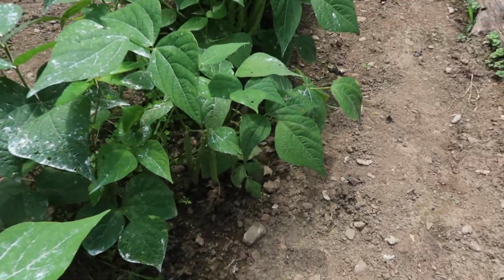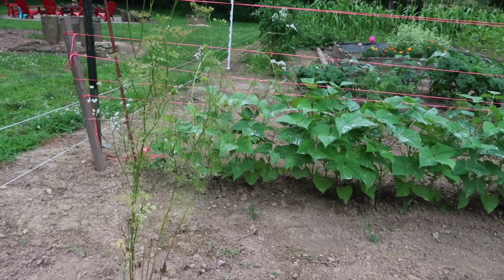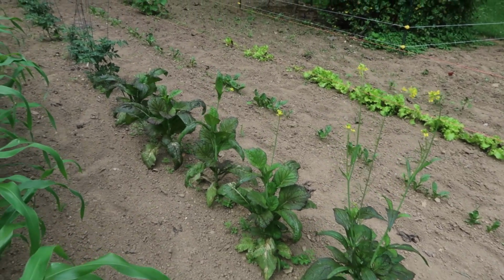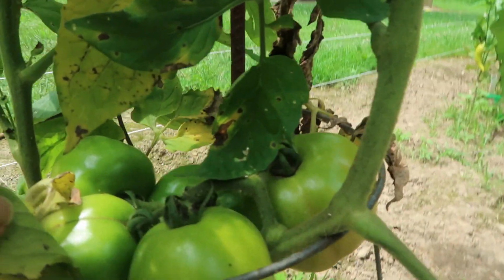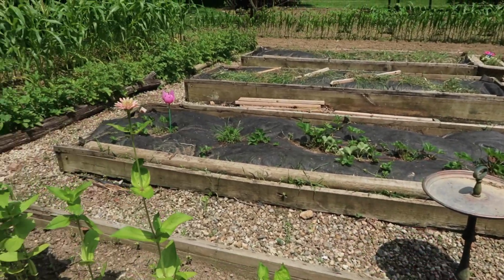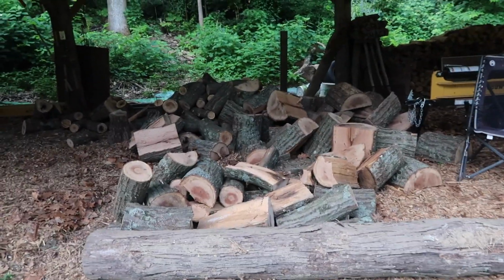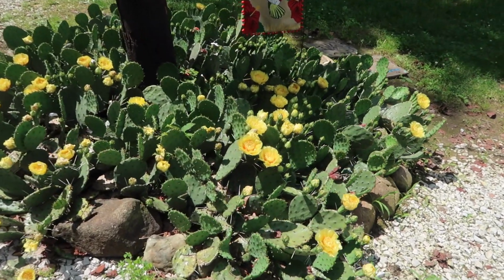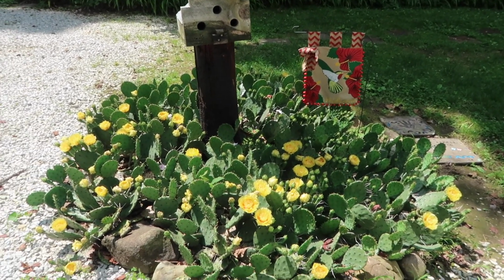Rustic Garden Tour || July 6, 2019 || Vegetables & Flowers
Welcome to our little rustic garden!
Take a look around & see how things have filled out.
The first video tour was just over 1 month ago &
everything is looking & doing so good.

We have harvested fresh green beans, juicy tomatoes, a couple yellow squash, an abundance of zucchini, onions, sweet peas, mustard greens, kale, lettuce, spinach, banana peppers, & carrots.
And the taste of these fresh vegetables cannot be beat!

I'm convinced that there's not much more rewarding than growing your own vegetables & we've been doing it for years.
Both James & I came from generations of gardeners, so this brings back memories every time our hands hit the dirt.

I plan to film the garden progress about once a month.